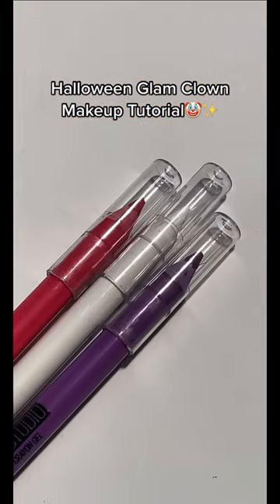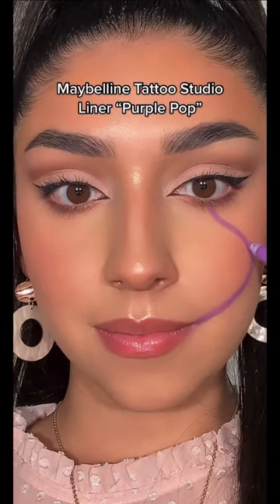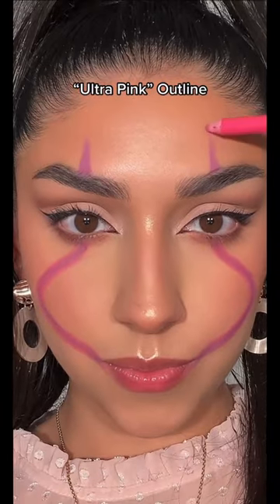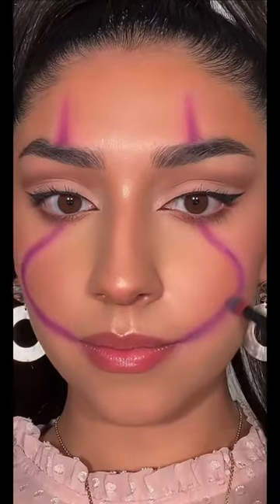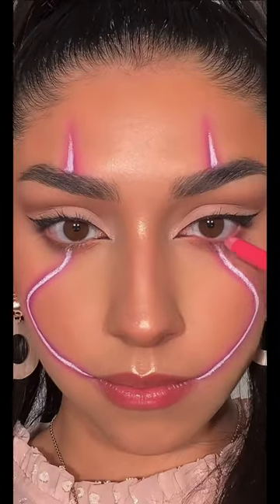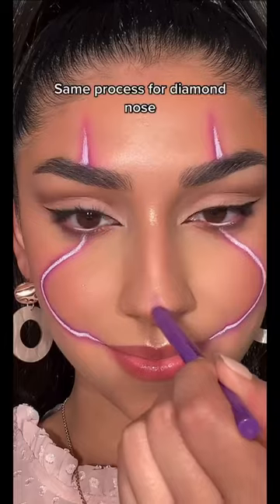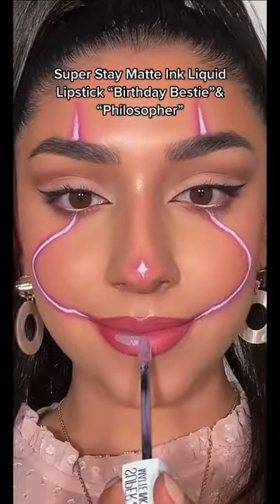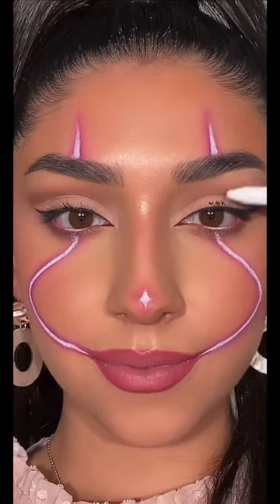Glam Clown Makeup Tutorial💗✨🤡